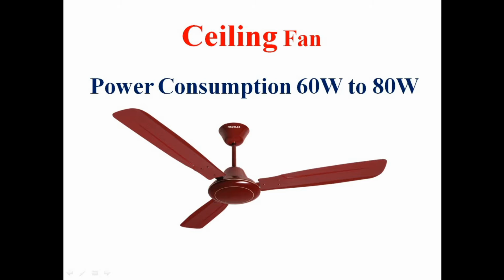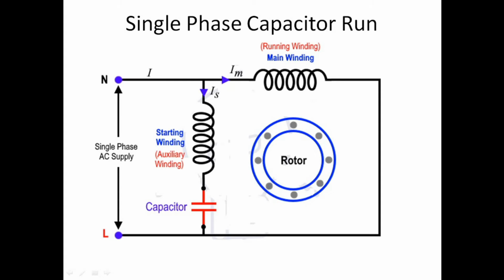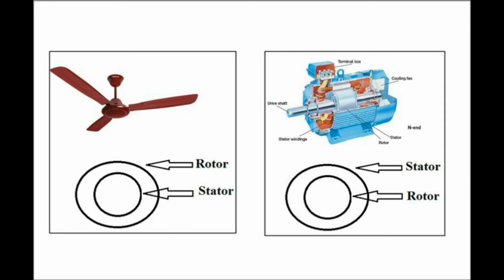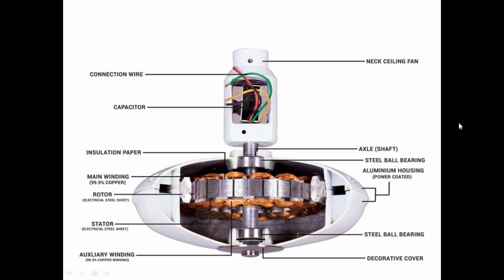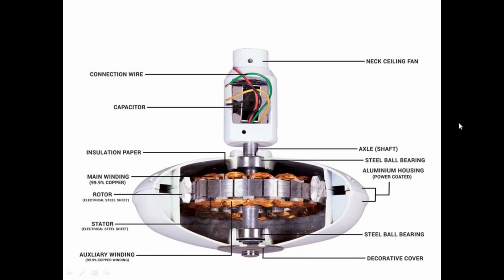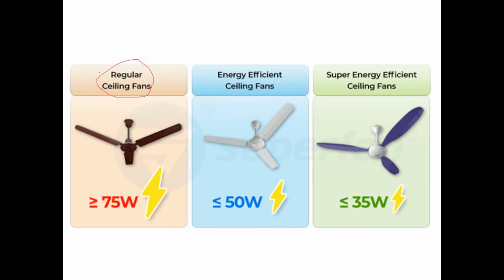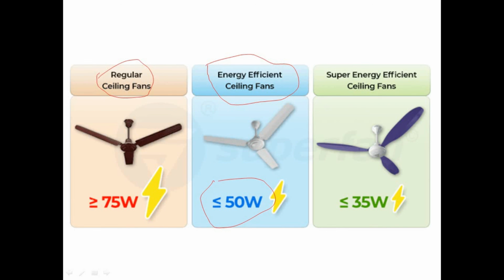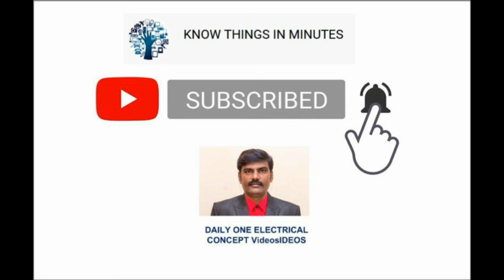Do You Know Why Rotor is placed outside in Ceiling Fan???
In this channel under the play list "Daily one Electrical concept" you can get daily one video update. Enhance your knowledge.